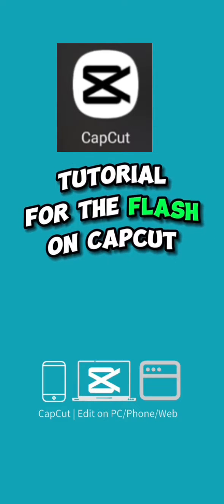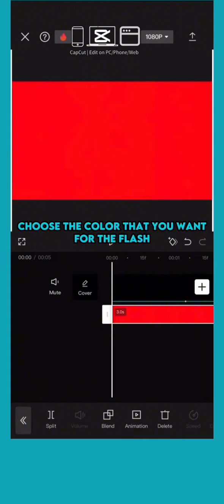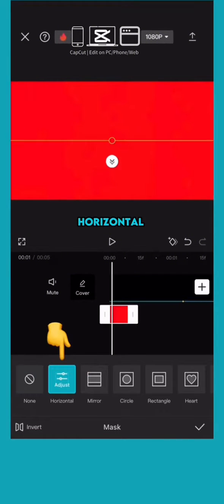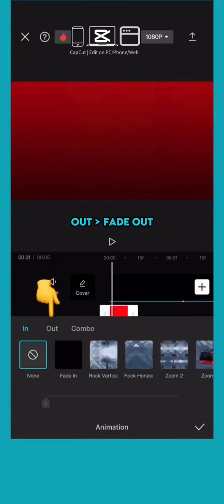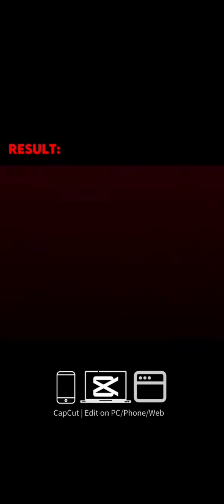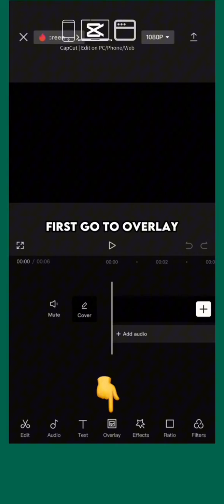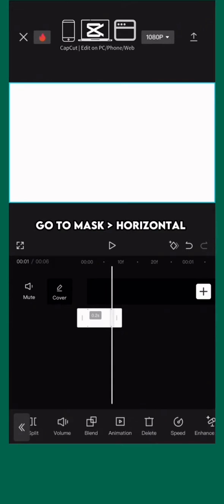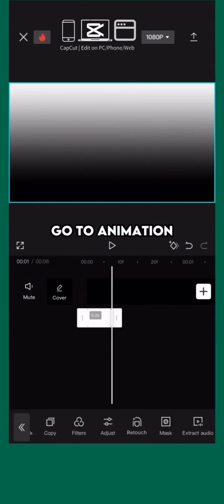Capcut tutorial add colored flash to the video using this Capcut trick Capcut For Beginners